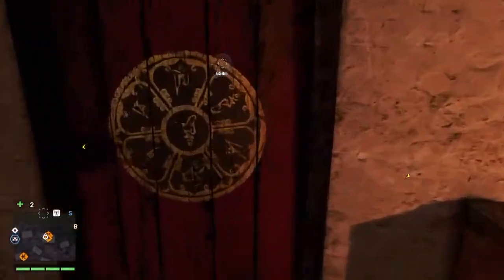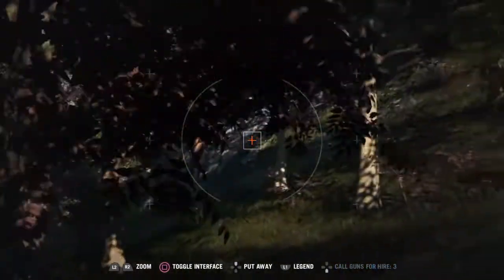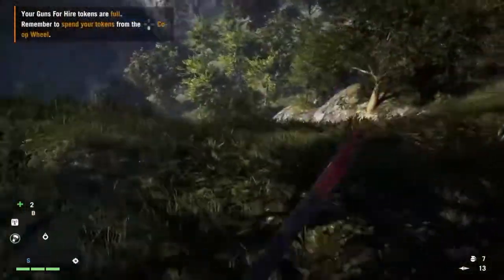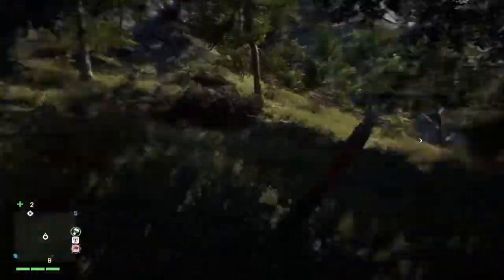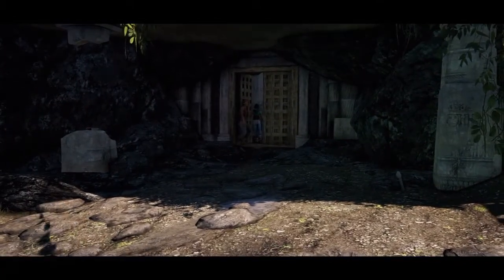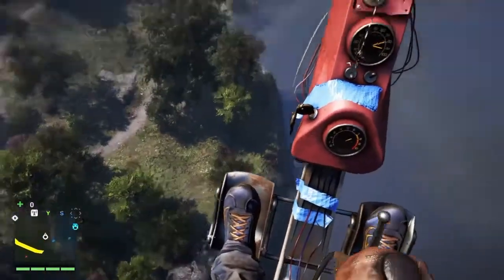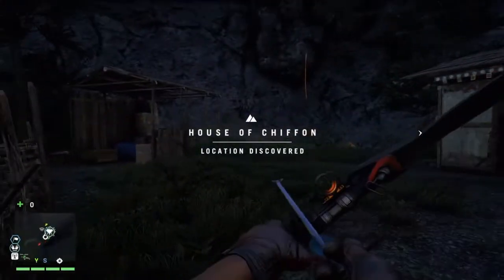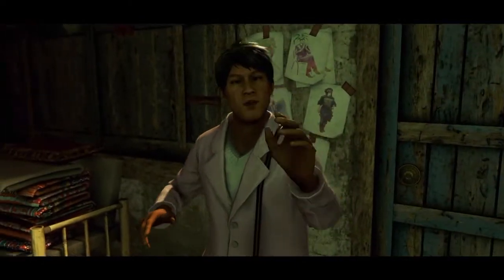Farcy 4 - Paragliders, outposts and monkeys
Jack continues his journey through Kyrat and finally upgrades his gear.